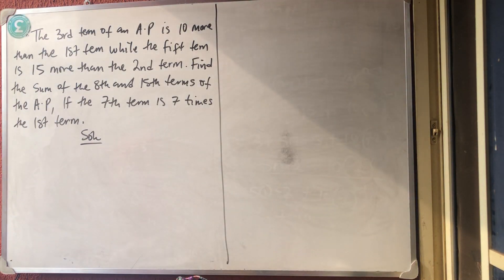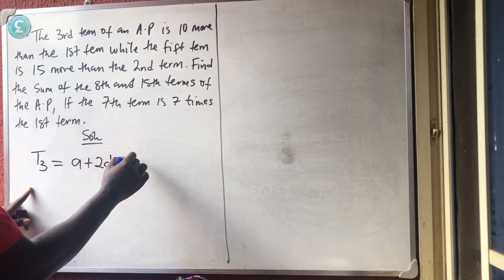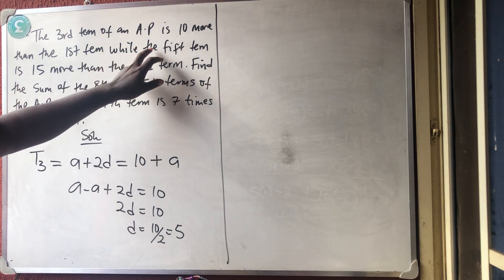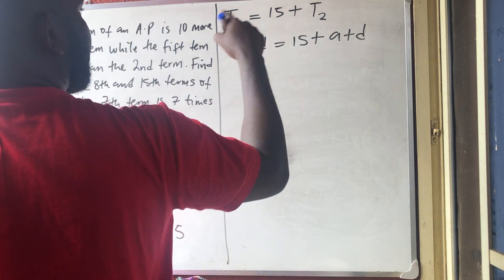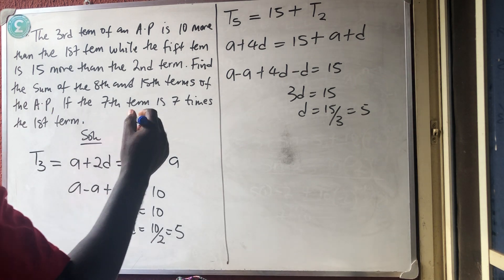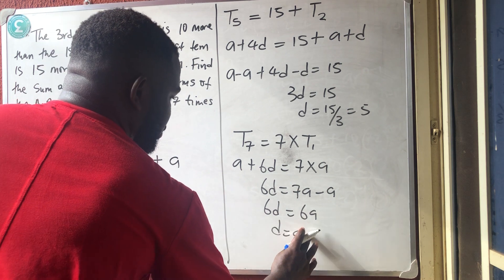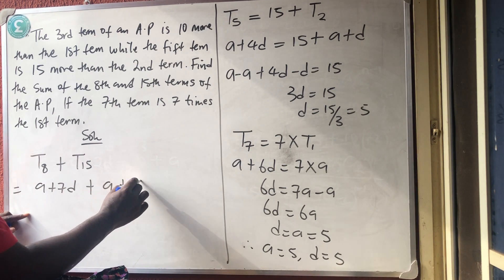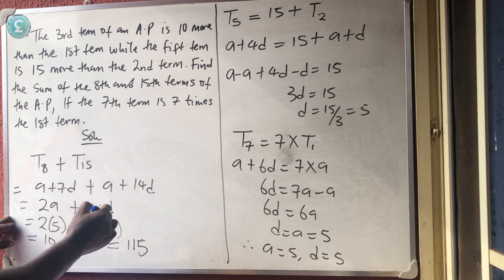Sequence and series part 2 (Arithmetic Progression)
The 3rd term of an A.P is 10 more than the 1st term while the fifth term is 15 more than the 2nd term. Find the sum of the 8th and 15th terms of the A.P. if the 7th term is 7 times the 1st term